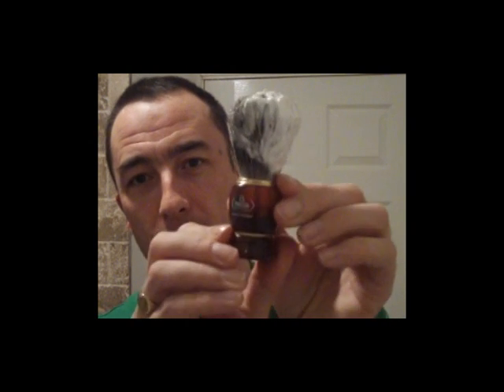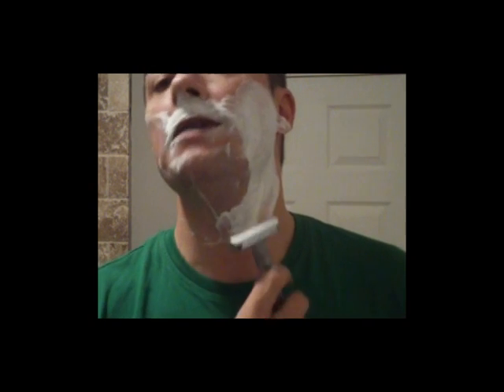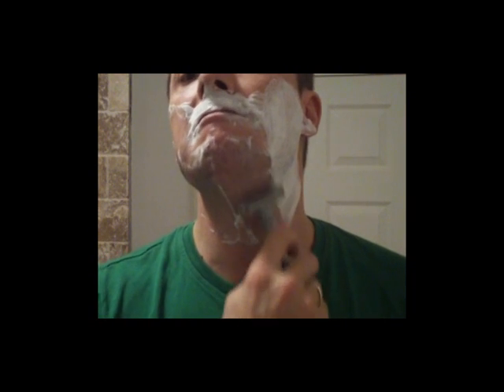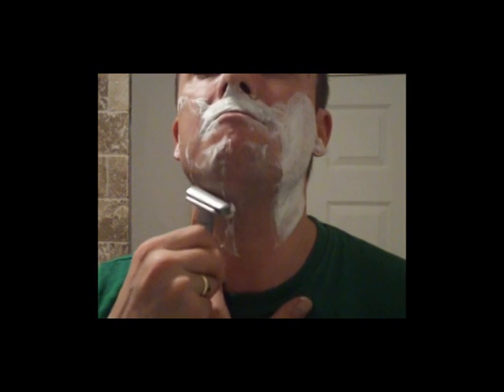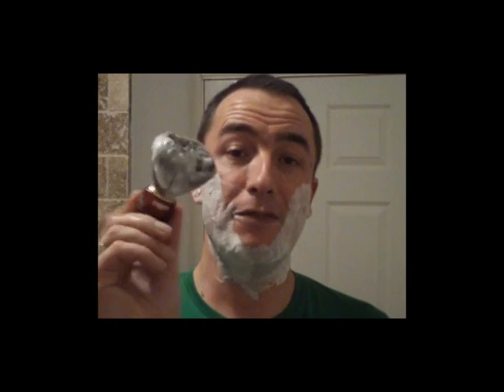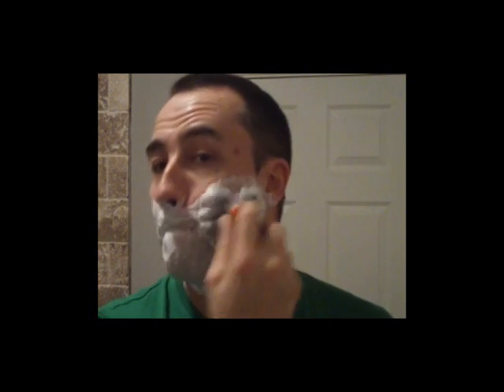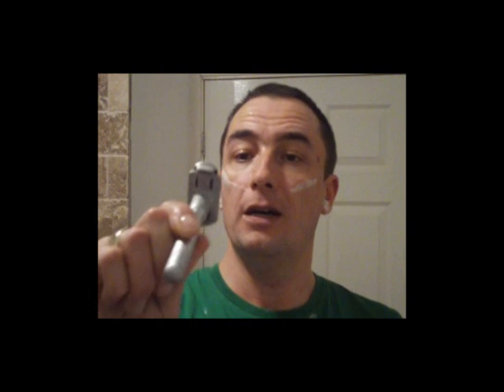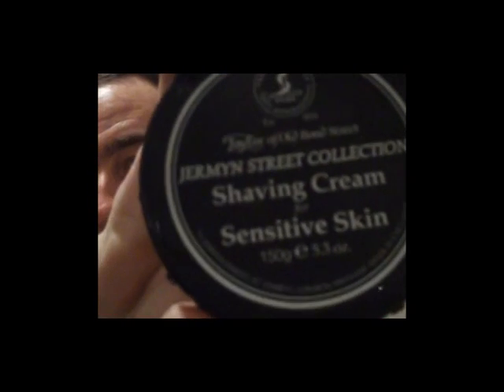Shaving with New Products.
Shaving using some new products, and my new Badger Brush. Taylor of Old Bond St shaving cream. Pasonna Platinum blade. Merkur Futur.  Nivea Intensive Cream.